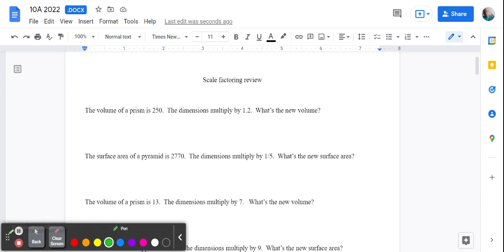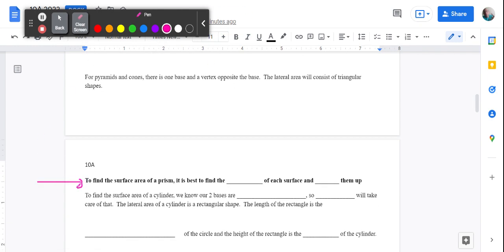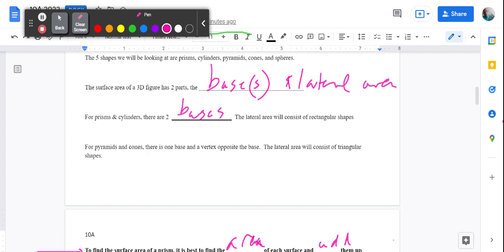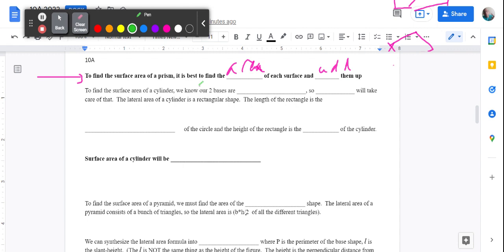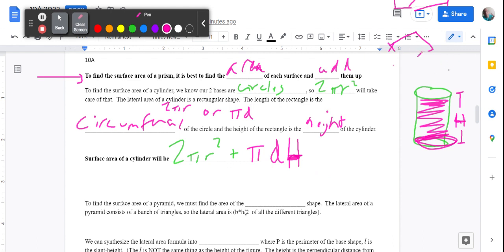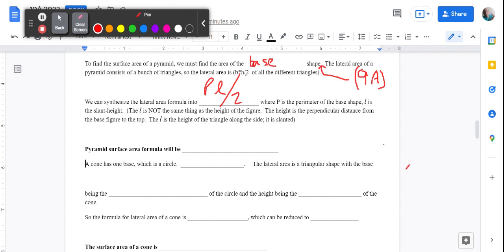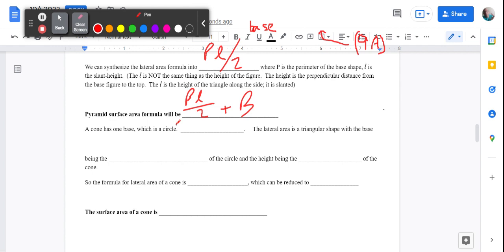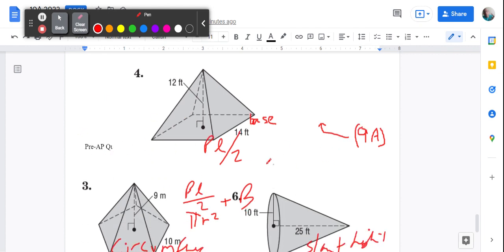10A - Intro to Surface Area